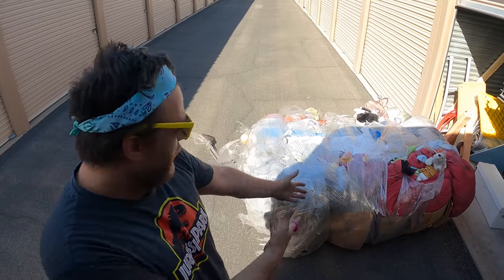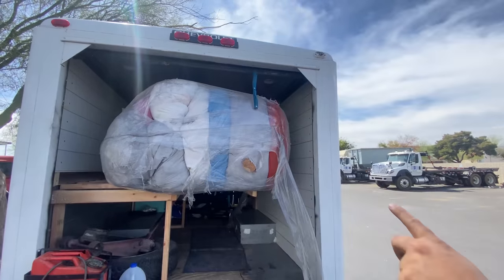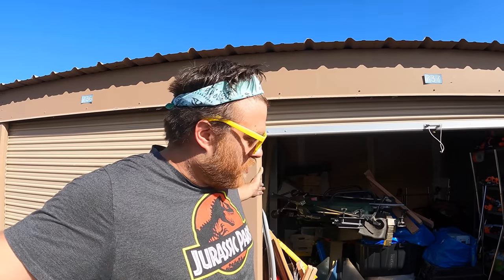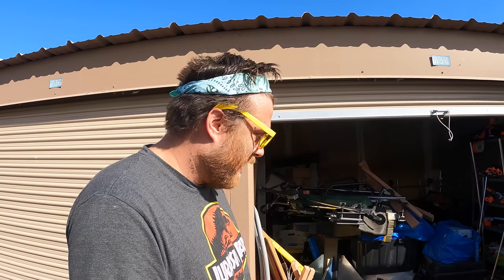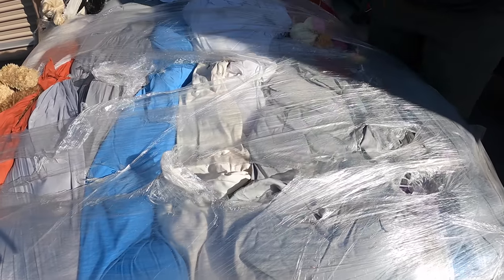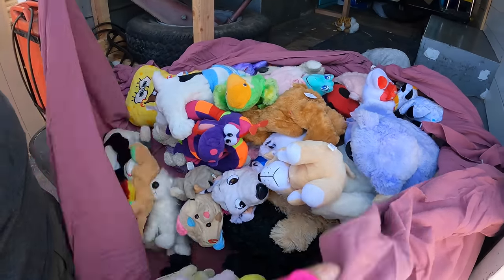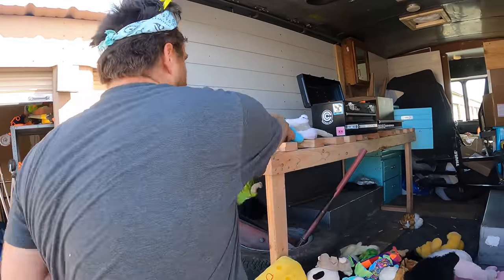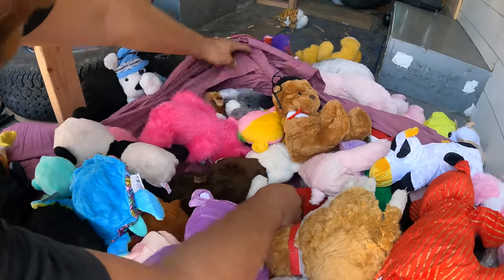2000 LBS of Plush for $100! GOODWILL BINS!